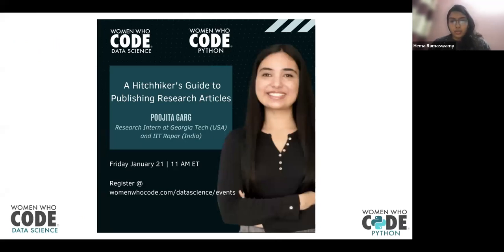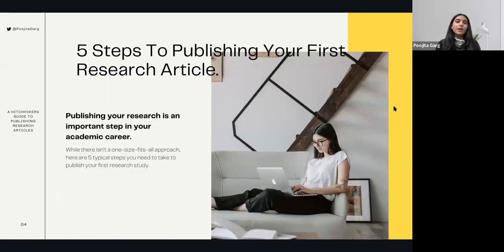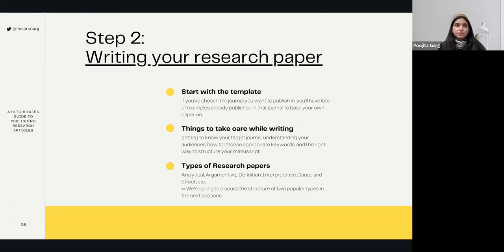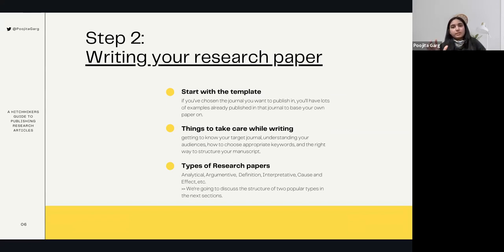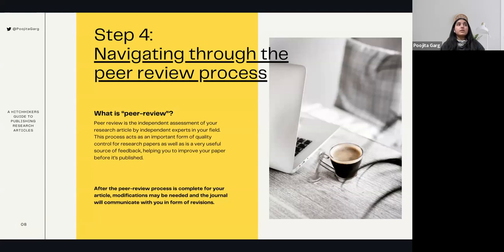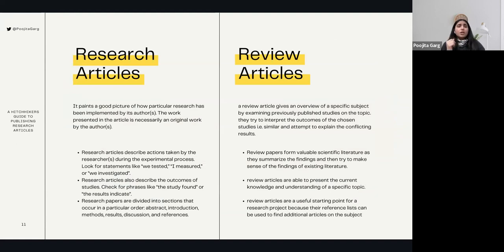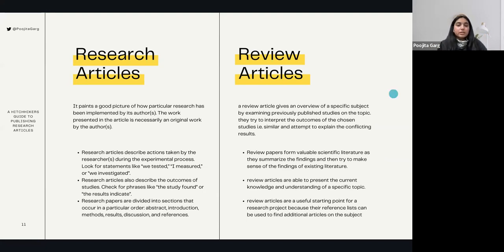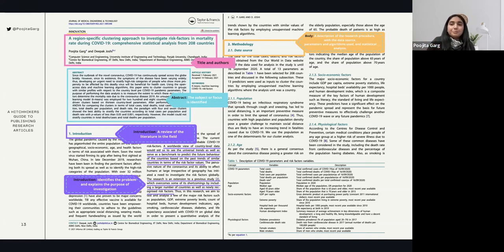A Hitchhiker's Guide to Publishing Research Articles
Presented by Women Who Code Data Science
Speaker: Poojita Garg, Hosted by Hema Ramaswamy and Moderated by Zarreen Reza

Topic: A Hitchhiker's Guide to Publishing Research Articles

Poojita Garg is a recent computer science graduate, currently working as Research Intern at Georgia Tech (USA) and IIT Ropar (India). She is enthusiastic about learning new technologies/ programming languages and likes applying them in real-world use cases. She has authored 4 technical publications and has been granted a patent for one of her inventions. She is also a passionate advocate for women in technology and serves as track evangelist for Women Who Code Mobile and track lead for Women Who Code Python. When she is not a techie nerd, she is learning a new language, playing notes on her guitar or even dancing on some beat.

For our slack channel, previous event recordings, upcoming events, github repo and more check us out